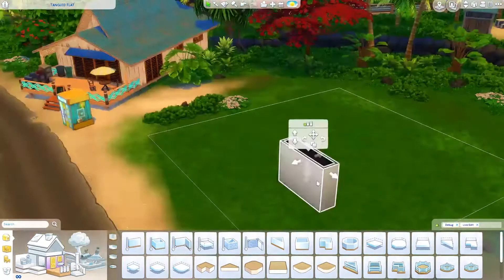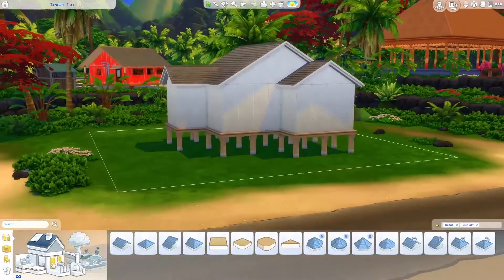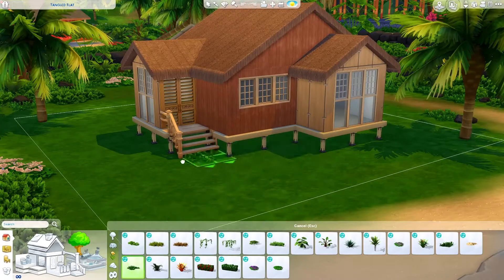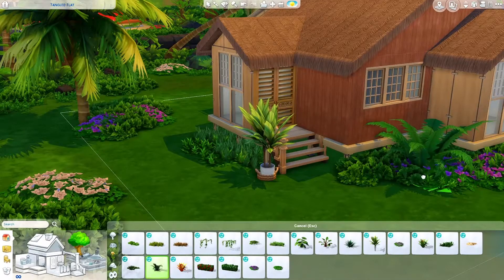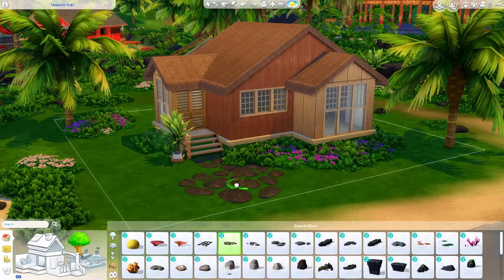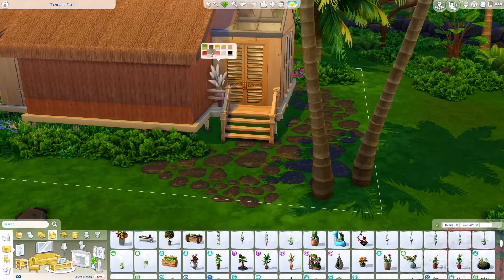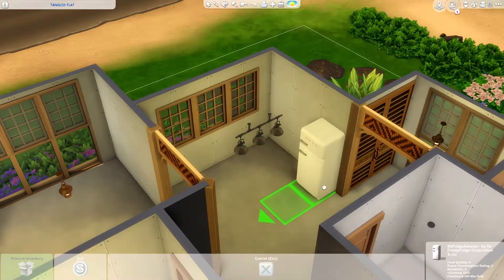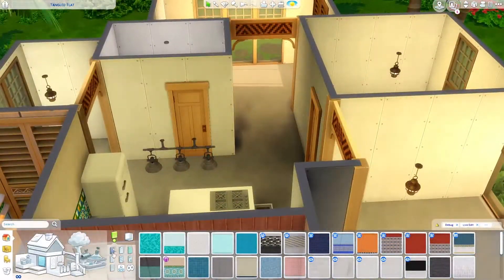🌴 // SUNNY SULANI | NO CC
Hi there! Today we're building this super colourful, beach house in the gorgeous world of Sulani, because I'm not ready to say bye to Summer yet! Also, hear about the time I grounded a plane... It's a right doozy!

🦆💛   ❨ U S E F U L  I N F O ❩
➤ No CC/Mods
➤ Available on the Gallery - ID: laursimming
➤ Remember to use bb.moveobjects on before placing into your game!

🦆💛     ❨ A M A Z O N A F F L I A T E ❩
If you purchase anything through Amazon through my link, you will not pay a penny more but I receive a little bit which helps me greatly to continue creating content!